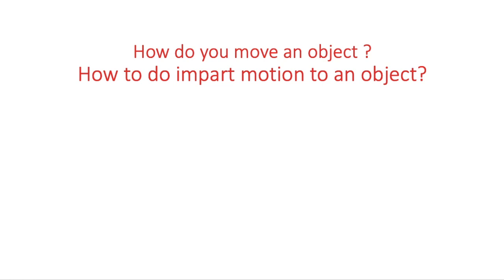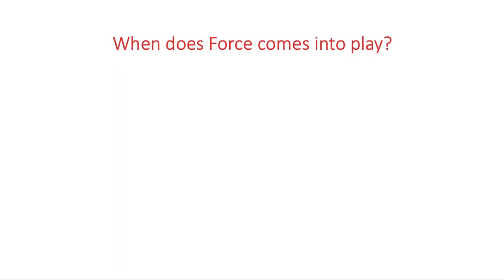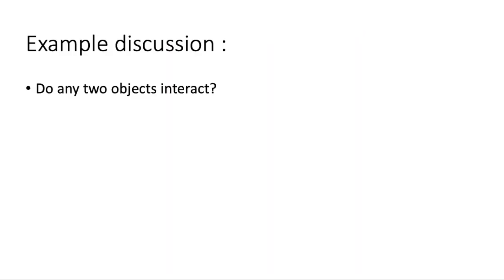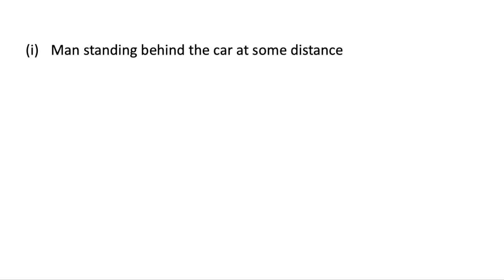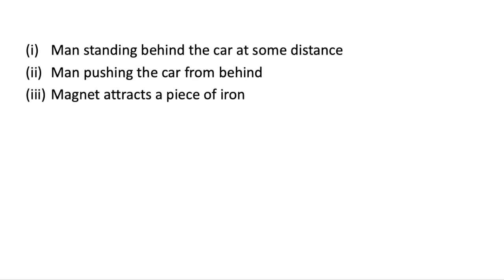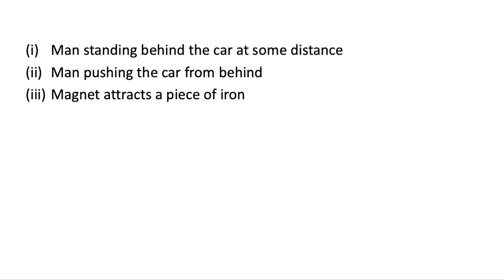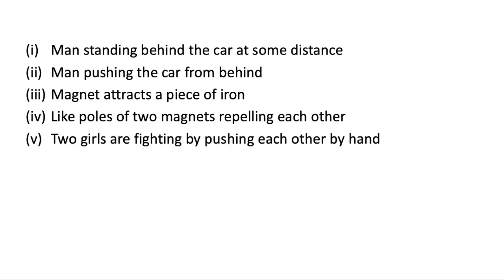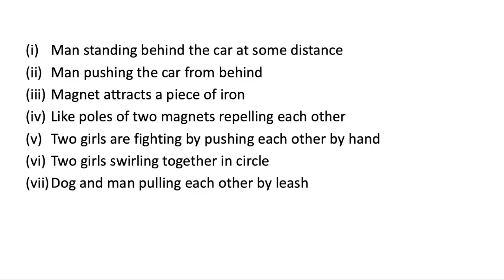Ncert | Class 8th | Science| Physics | Chapter 8 | Force And Pressure | Study | Educational |Part II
Ncert
Class 8th
Science book
Physics
Chapter 8
Force And Pressure
Study
Educational
Part II

Click on the bell icon too to get notifications for new videos.